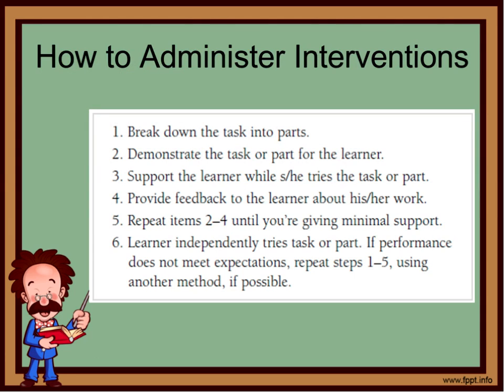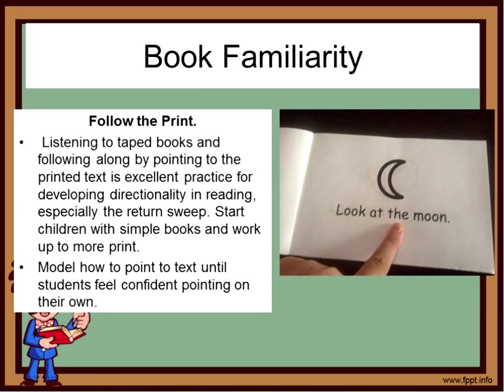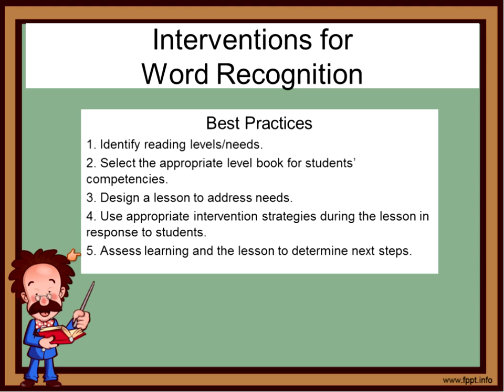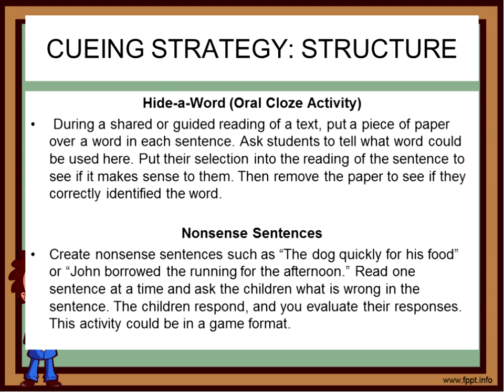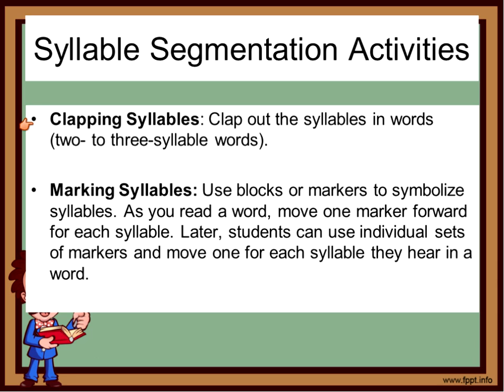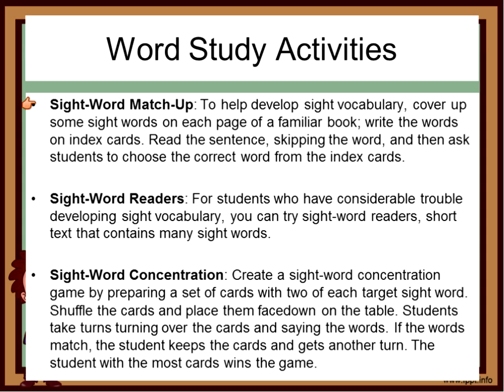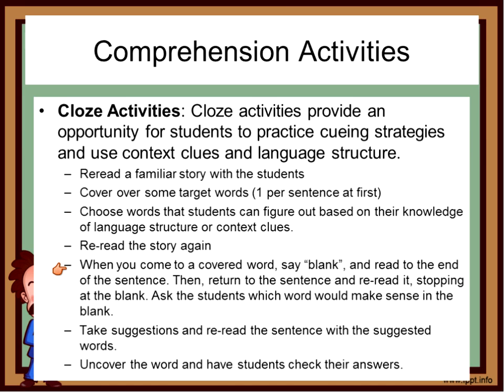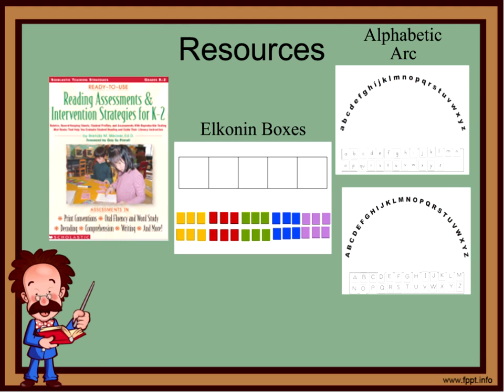K 2 Reading Intervention Strategies PD Movie 1024x768 h264